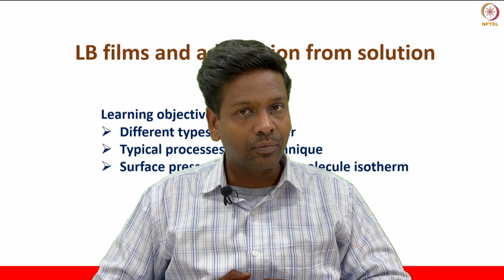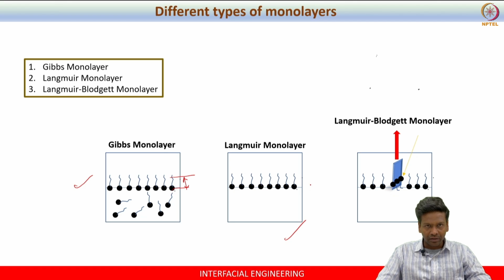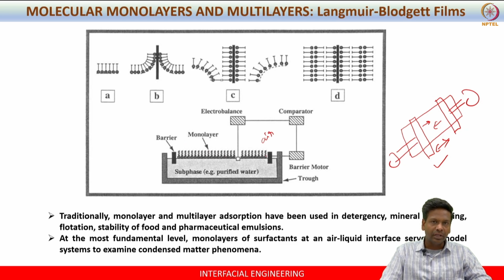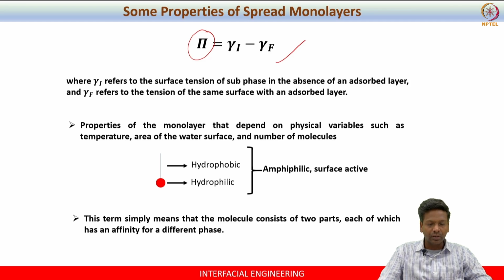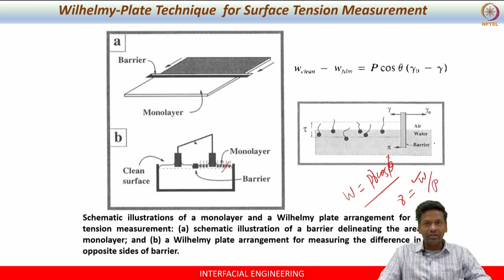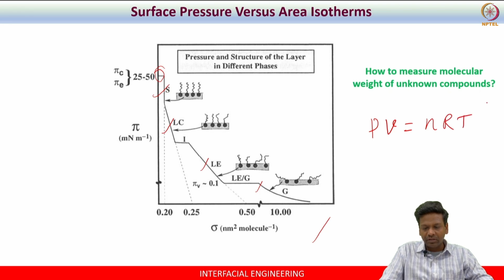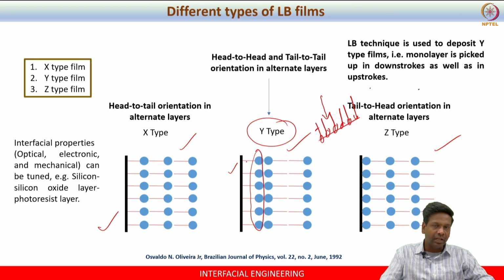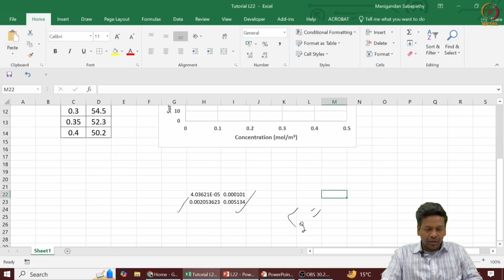Deposition of Langmuir Blodgett (LB) films;Adsorption from solution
Overview of LB deposition system; type of monolayers; spreading of surfactants; application